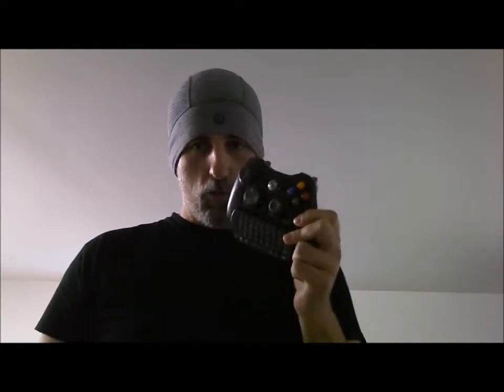Video Design Doc: Boxing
Starting with EA's Fight Night series as a base, I go into detail on how I would like to see things changed for future Boxing video games. I pretty much did this off the top of my head, though the ideas have been bouncing around up there for a while now. If you disagree, have something to add or want me to add, I'm quite open for discussion.